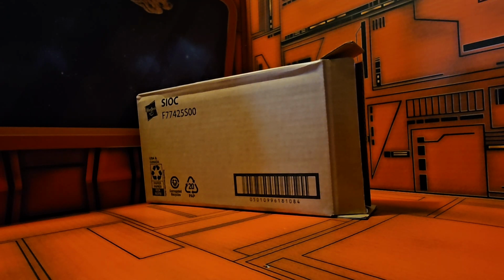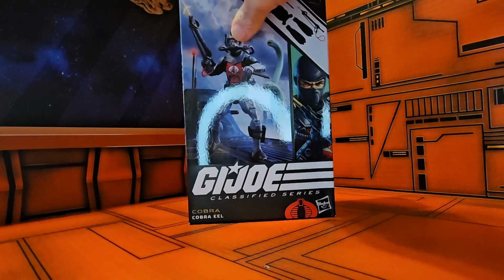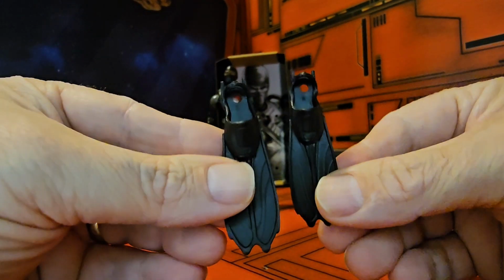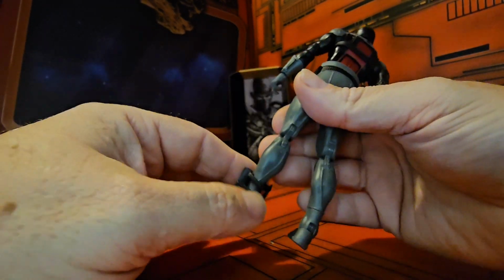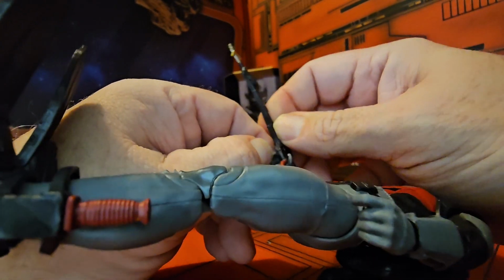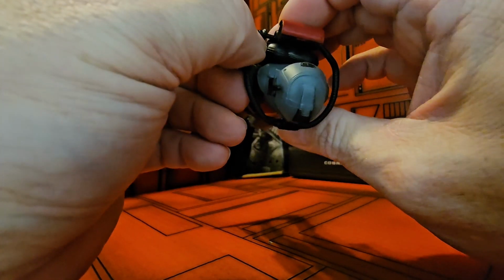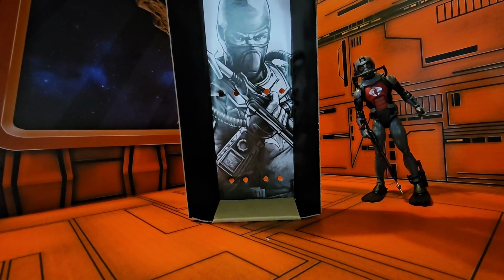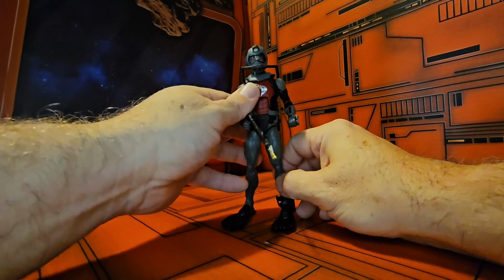G.I. Joe Classified Cobra Eel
Review of G.I. Joe Classified Cobra Eel figure

Unfortunately sold out everywhere!